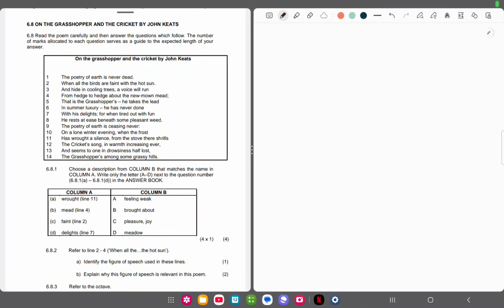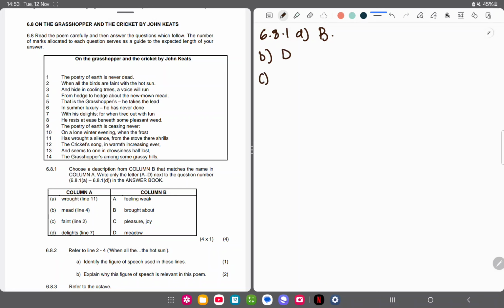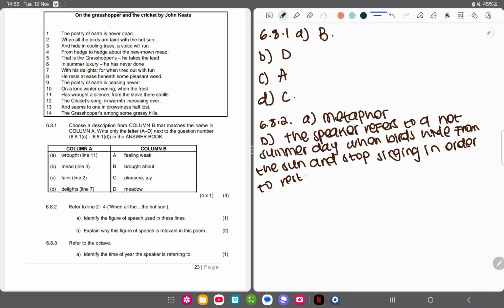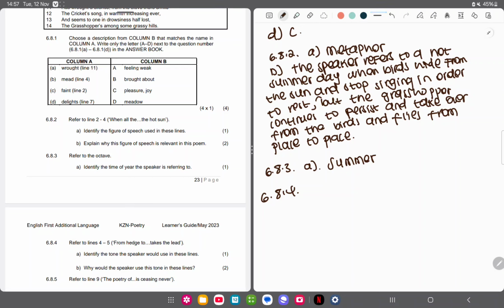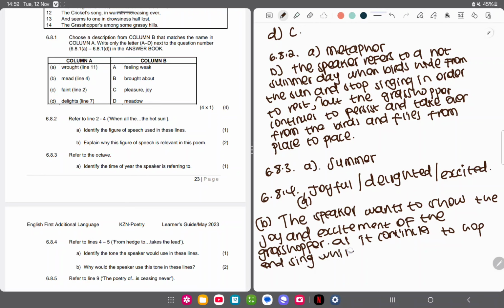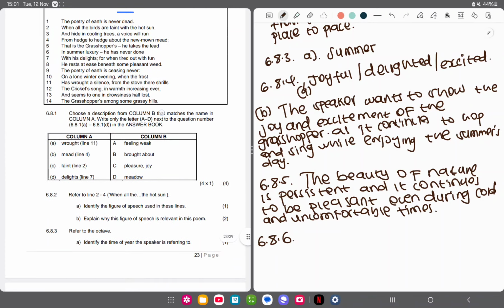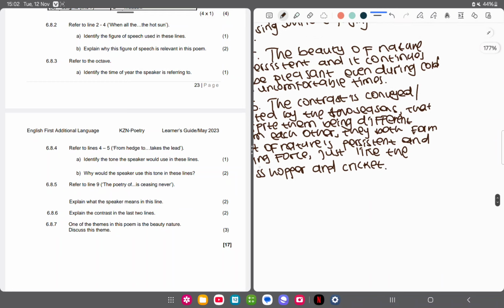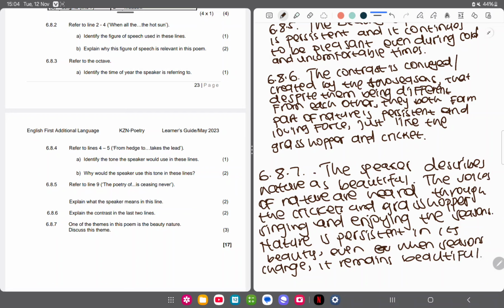GRADE 12 POEM; ON THE GRASSHOPPER AND THE CRICKET, SOLUTIONS TO QUESTIONS.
This Q and A cideo will make you understand the poem even more better, warch and learn